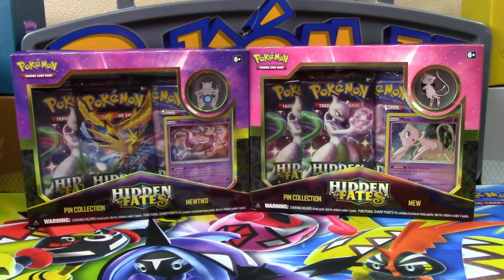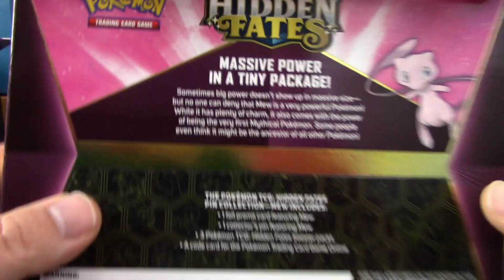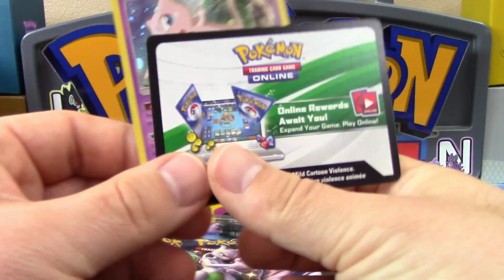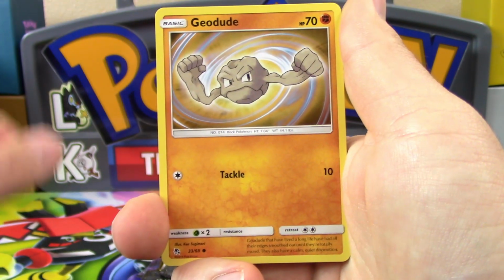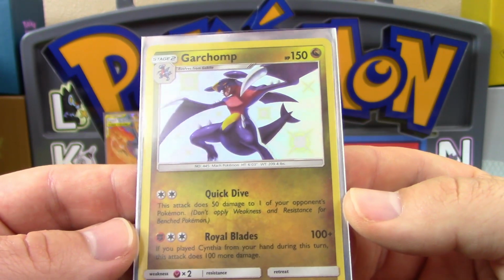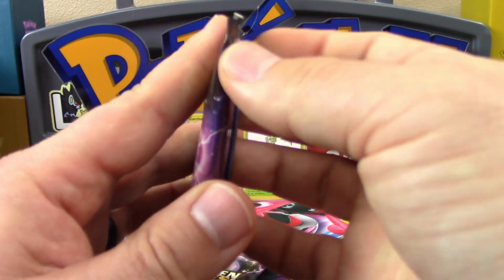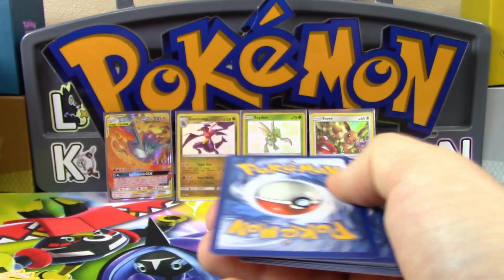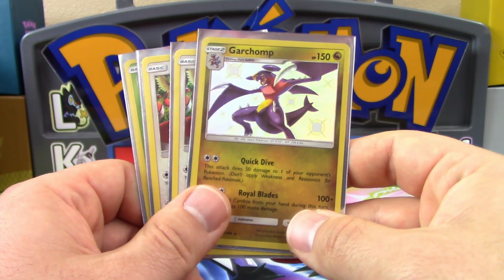THE SHINE OF HIDDEN FATES! Mew and Mewtwo Pin Collection Boxes!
HIDDEN FATES IS HERE! Today we are opening all the SHINY HIDDEN FATES GOODNESS!!! It all starts with the Hidden Fates Mew and Mewtwo Pin Collection Boxes!

$10- Poke Dexter
$10- Buckwheat
$10- Matt L.
$10- Lazbreath